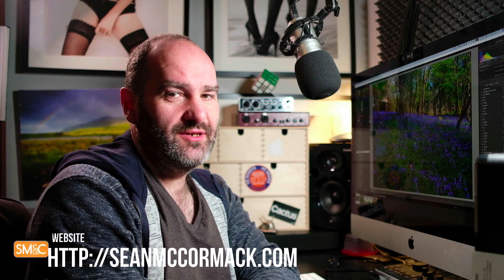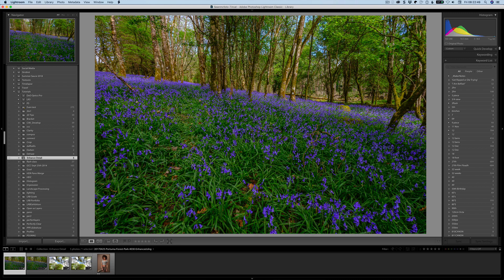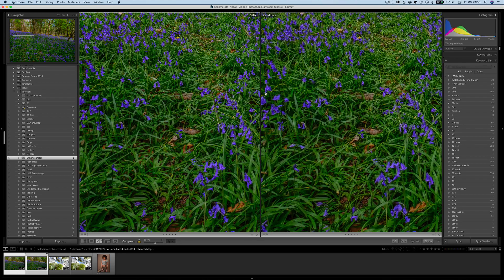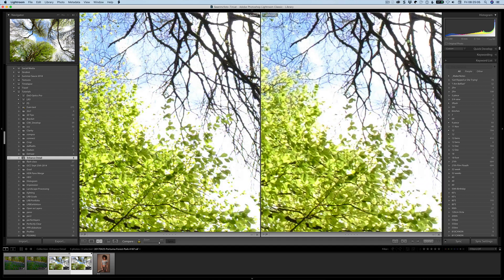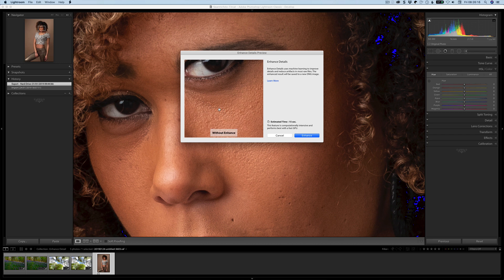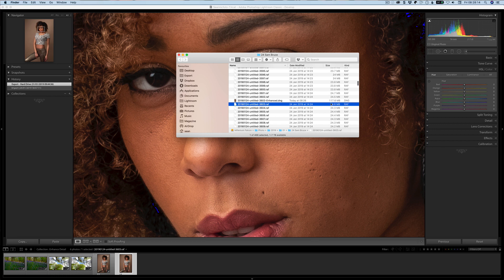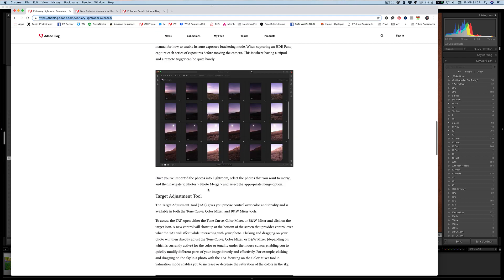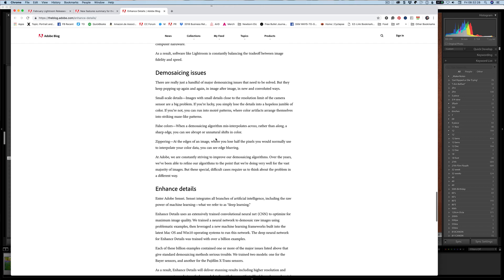Lightroom Classic 8.2 Updates Enhance Details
Lightroom 8.2 is out and the big feature is the new Enhance Details demosaic option. It's a new way of processing Raw files that pulls way more detail from your file. The downside is you currently need to create a large DNG file to access it. I'm sure it'll become the norm as computer speeds increase, and as the tech itself is enhanced.